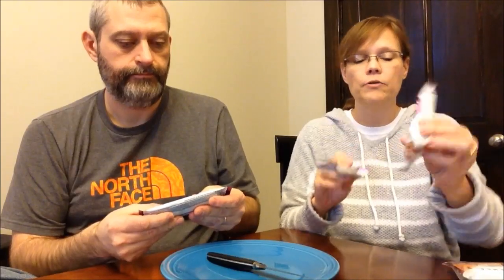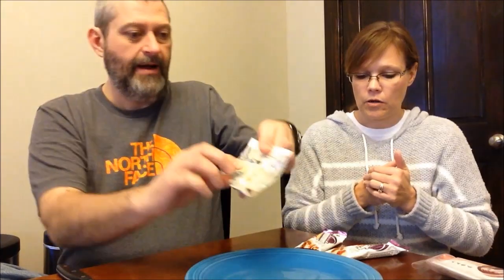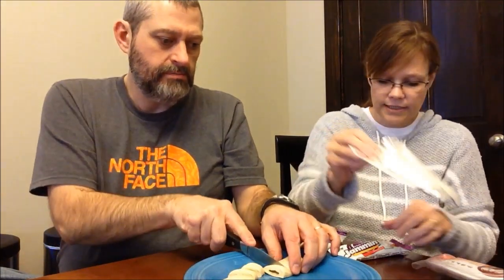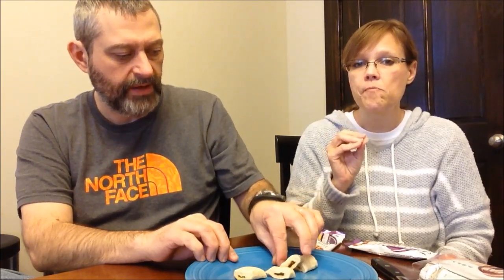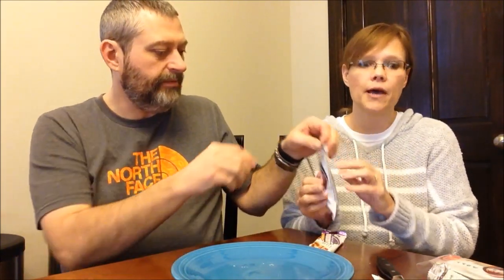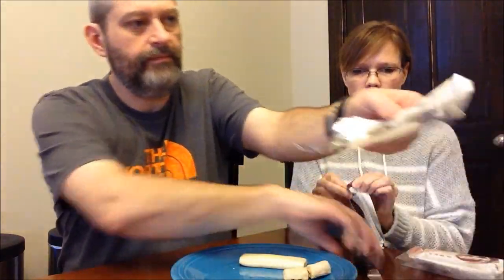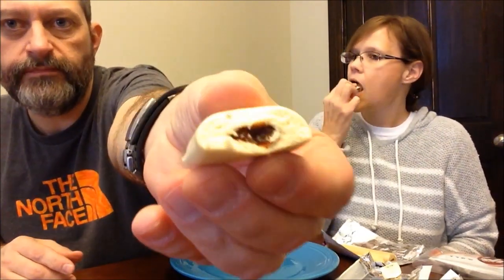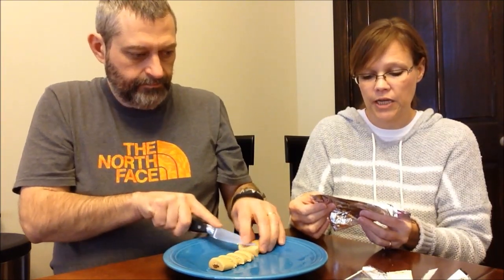B Jammin’ Energy Bars: Vanilla Cherry Pie, Apple Pie Ala Mode & PB&J Review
This is a taste test/review of the three new B Jammin’ Energy Bars. Flavors include: Vanilla Cherry Pie, Apple Pie Ala Mode and PB&J. These are gluten free, low sodium energy bars.
* Vanilla Cherry Pie = 160 calories
* Apple Pie Ala Mode = 150 calories
* PB&J = 180 calories
I bought these online for only $8.37. Shipping is always FREE and they included a FREE bar!